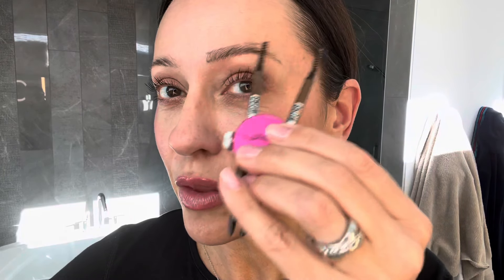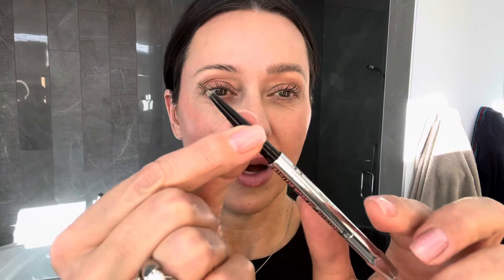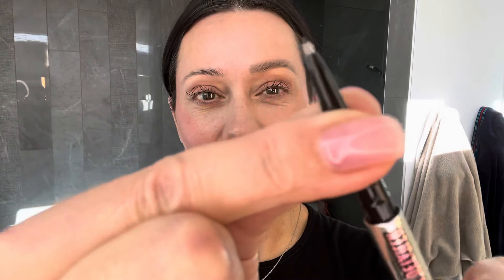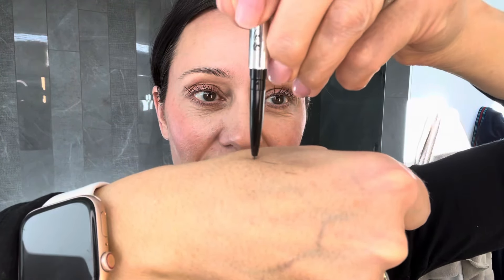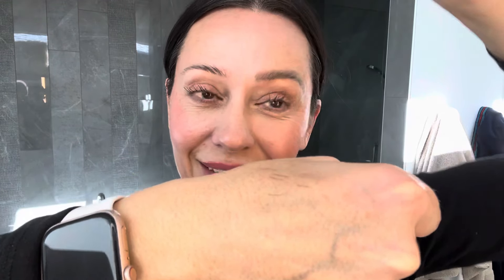EYEBROW SHAPING INVENTION ✨BROWTOOL.COM✨…best new beauty tool since the EYELASH CURLER!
✨BROWTOOL.COM✨
I invented the Brow Tool as a great solution for non permanent brows…measure, contour and fill!! Brow mapping with thread is the best way to get precise brow placement. BUT NOW WE HAVE THE BROW TOOL! ✨The Brow Tool mimics brow mapping and creates upper and lower limits for the eyebrow. Map the brows, mark key points, connect the dots…brows are done right out of your makeup bag! USING @sephora COLLECTION RETRACTABLE EYEBROW PENCILS IN MED BROWN
🤎🤎EXAMPLES OF EYEBROW PENCILS THAT FIT:▫️SEPHORA COLLECTION RETRACTABLE BROW PENCIL ▫️BENEFIT COSMETICS PRECISELY MY BROW ▫️COVERGIRL ULTRAFINE BROW PENCIL▫️L’ORÉAL BROW STYLIST DEFINER▫️MAYBELLINE ULTRA SLIM DEFINING EYEBROW PENCIL ▫️NYX MICRO BROW PENCIL▫️RIMMEL BROW PRO MICRO▫️ELF ULTRA FINE BROW PENCIL▫️ESSENCE FINE BROW PENCIL ▫️ANASTASIA BROW WIZ BENEFIT ▫️BILLION DOLLAR MICRO BROW PENCILS